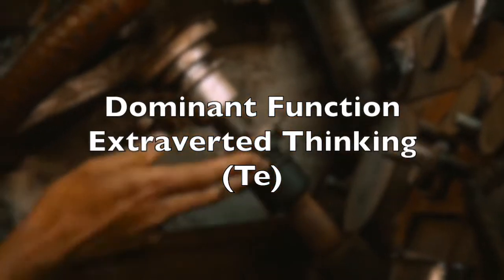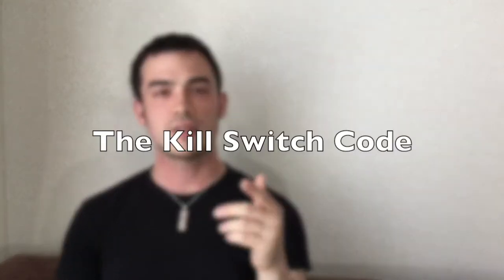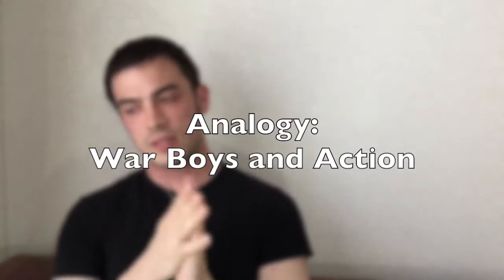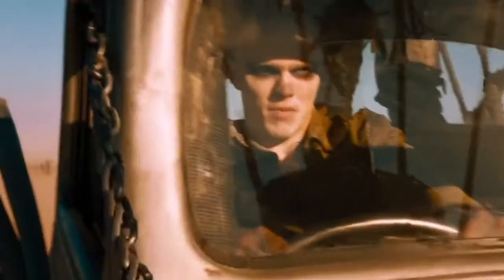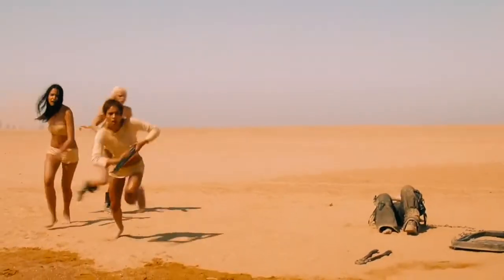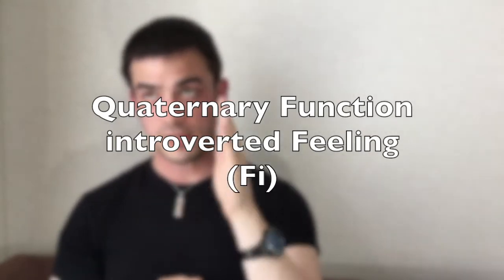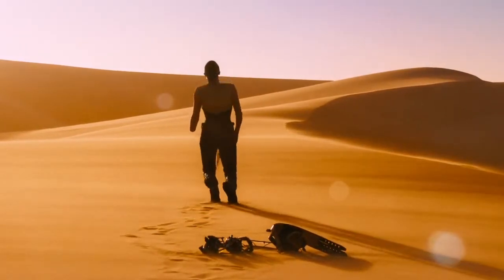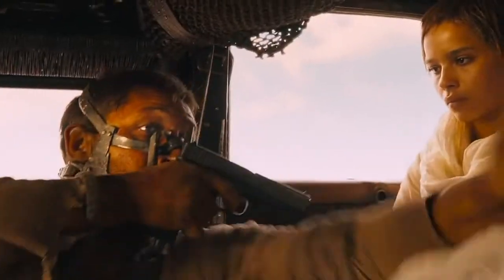ENTJ Explained Through Imperator Furiosa | Mad Max: Fury Road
✅ Path of Heroes Academy: Holistic self-development through personality type and RPG character creation